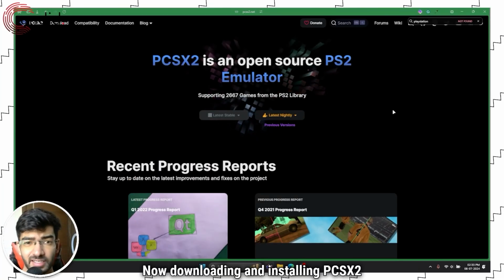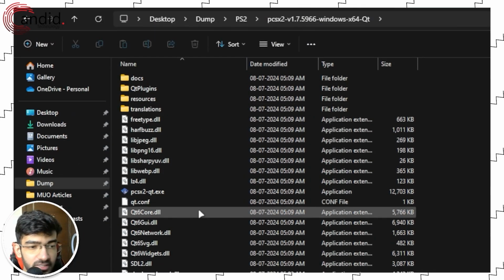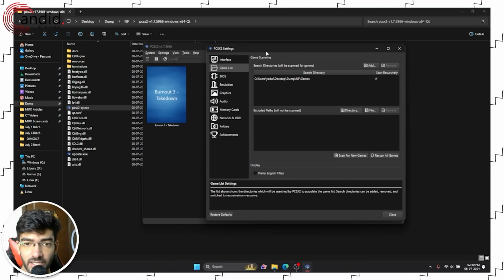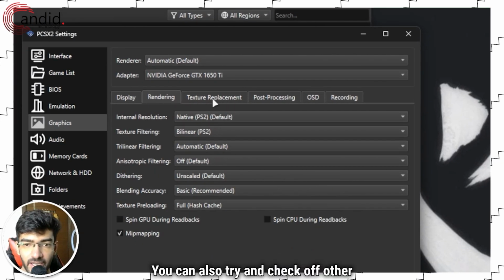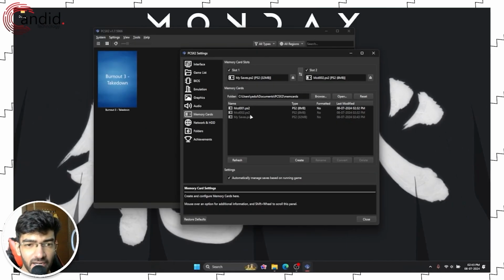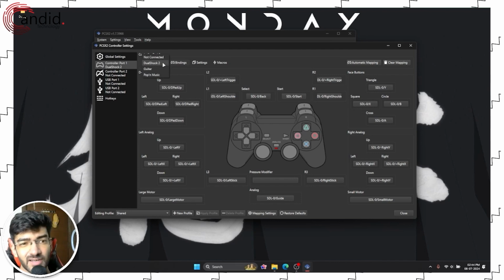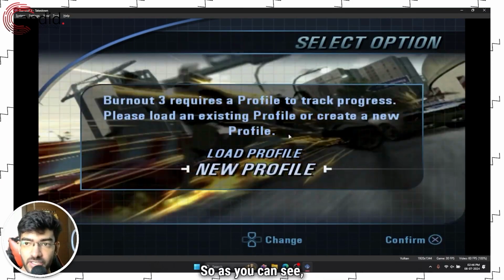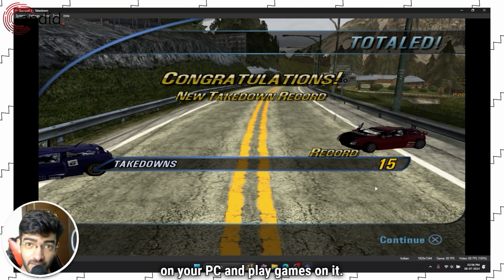How to install PCSX2 Emulator on PC? | Candid.Technology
Here is how to install PCSX2 Emulator on PC. for more guides and tech explainers, reviews, lists, comparisons and more tech-related stuff.